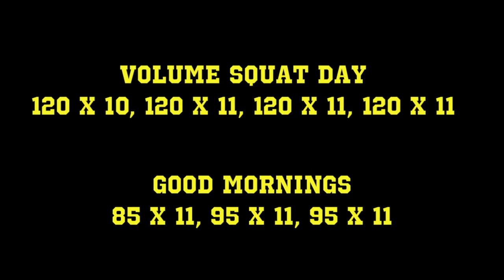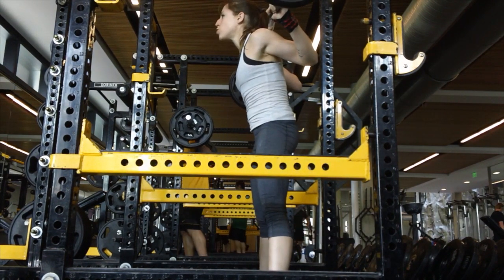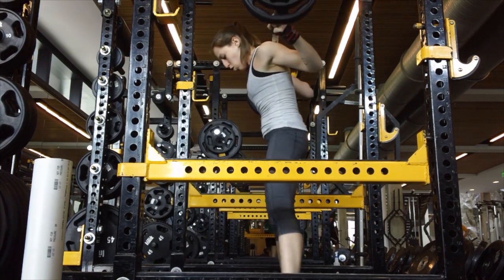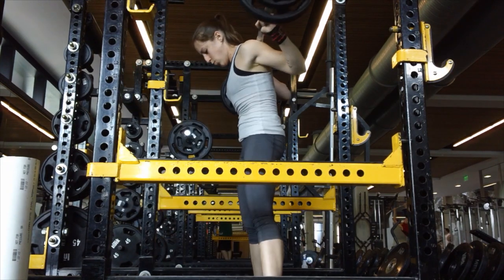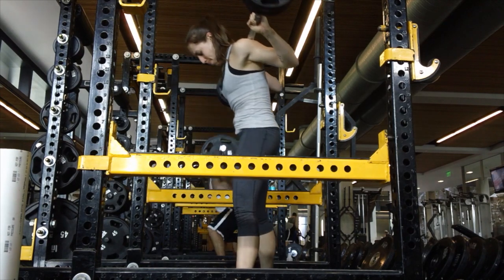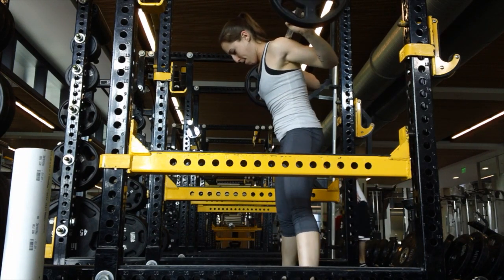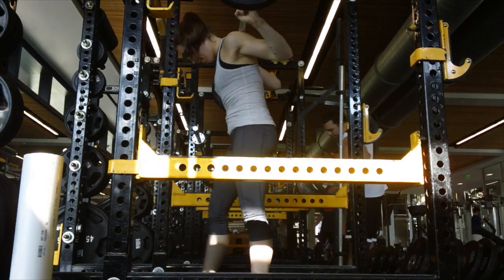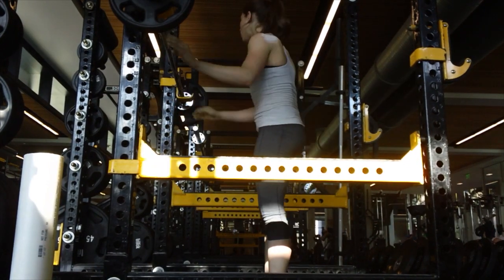Squatting My Way to Not-105 and Some Goodmornings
In the gym hiding from the world on a Friday evening. Link to my bodyspace progress photo page showing that one time when I tried to do a bulk. Didn't really know how to lift, but gave it a shot.